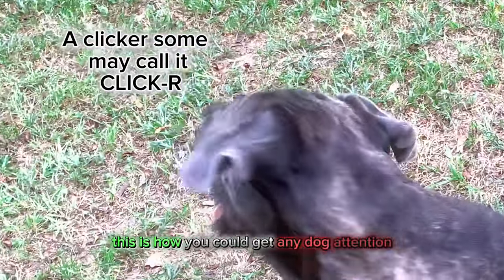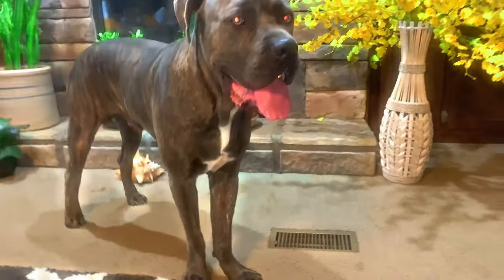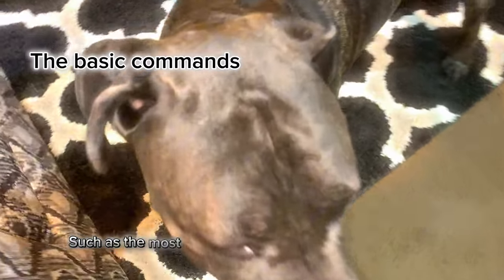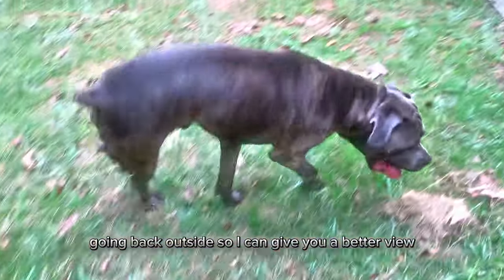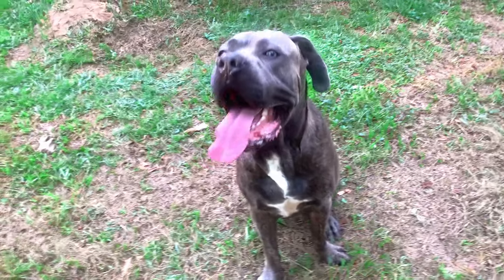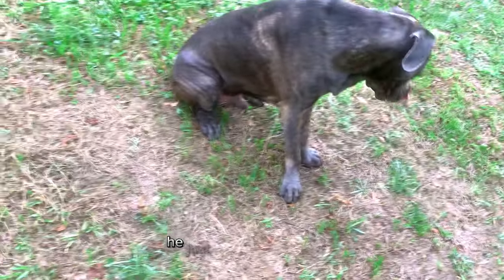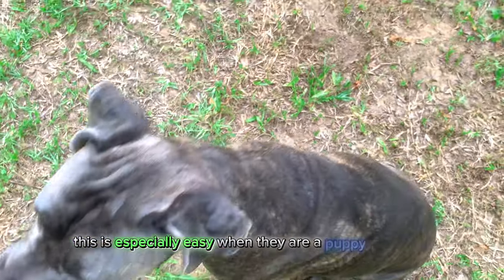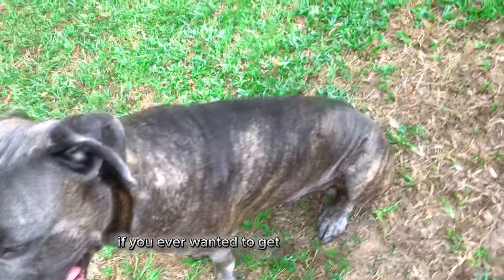How This Tool Can Get ANY Dog Attention (SHOCKING RESULTS )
In this exciting and informative video, I'll show you a powerful tool that will grab the attention of any dog and teach you how to use it effectively. Say goodbye to struggling to get your dog's attention and hello to a whole new level of communication and training!

Join me as I introduce you to the revolutionary "Attention Magnet," a device designed to captivate your dog's focus and make training sessions a breeze. I'll guide you through the step-by-step process of using this tool, ensuring that you and your furry friend have a successful and rewarding experience.

Discover the secrets behind this game-changing tool as I explain its unique features and benefits. From its ergonomic design to its irresistible sound and visual cues, the Attention Magnet is specifically engineered to capture your dog's attention and keep them engaged.

Learn the proper techniques and strategies for using the Attention Magnet effectively. I'll demonstrate various exercises and games that will help you establish a strong bond with your dog while improving their focus and responsiveness. Whether you're teaching basic commands or advanced tricks, this tool will revolutionize your training sessions.

But it doesn't stop there! I'll also provide valuable tips and insights on how to reinforce positive behavior and maintain your dog's attention even without the tool. You'll gain a deeper understanding of canine psychology and communication, empowering you to build a stronger connection with your furry companion.

Join me on this journey to unlock the secrets of capturing any dog's attention with the incredible Attention Magnet. Get ready to witness remarkable transformations in your dog's behavior and training progress. Let's embark on this exciting adventure together and take your dog's.
LIFE WITH A CANE CORSO OR MASTIFF

00:00 intro
00:24 Straight to the point